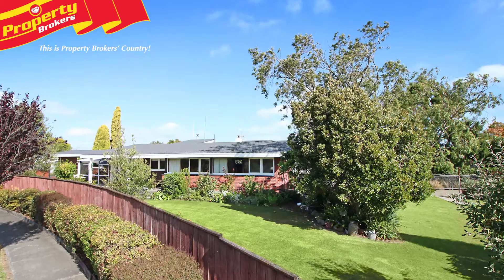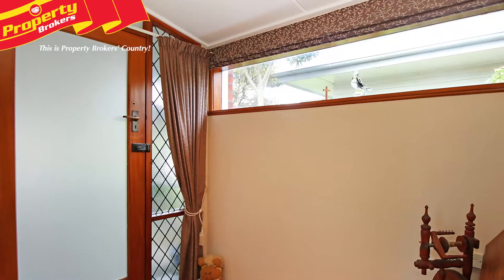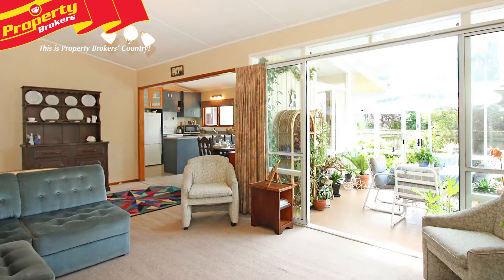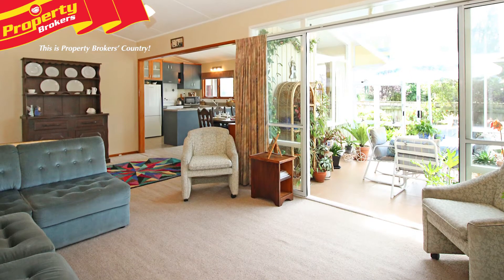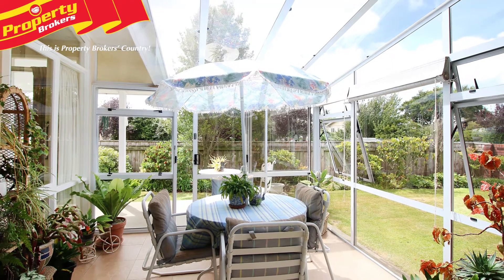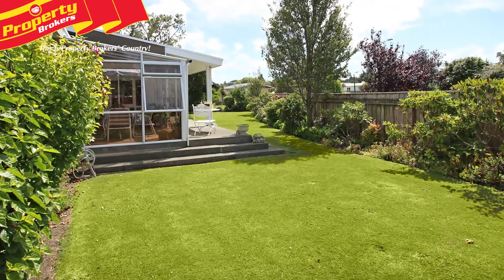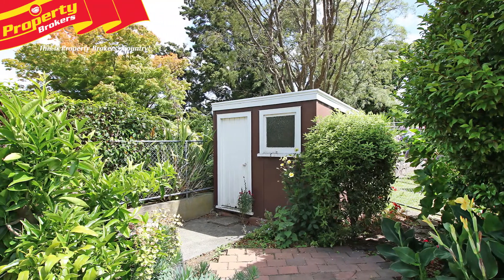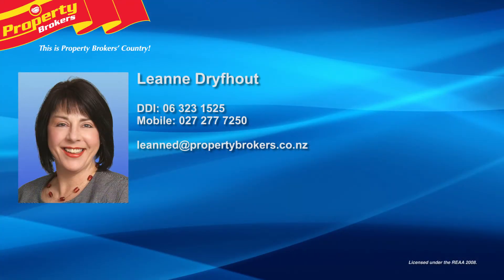12 Trewin Street, Feilding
The one you’ve waited for!

Here it is - the complete family package!

12 Trewin Street combines space and ease of living, with great outdoor spaces, secure grounds, and loads of potential, all set within easy walking distance to schools and other amenities.

The pictures tell the story! Pulling up to this property you are greeted with a sense of tranquillity thanks to the wonderful, well established gardens.

Stepping inside the home you are welcomed by lovely timber features, throughout that add character and class, and great opening plan living spaces that provide plenty of room for entertaining, and when relaxing with family. The kitchen will keep the chef of the house happy, with its ample bench space and storage, while the bathroom boasts a bath and shower. The lovely conservatory offers a serene spot to unwind in while overlooking the pretty section.

Outside, children and pets will relish in the spacious grounds, which includes plenty of lawn space, and an exciting setting for gardeners to put their passion into practise.

Leanne Dryfhout, for the edge in Feilding property. Call Leanne anytime on 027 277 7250.